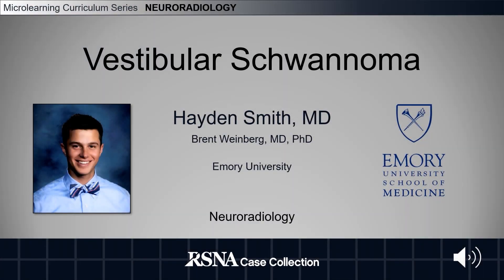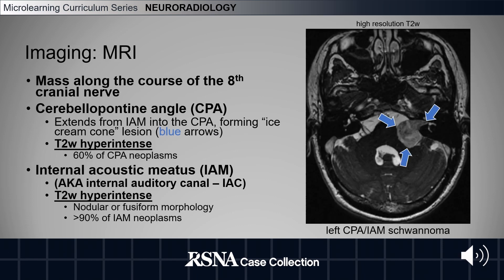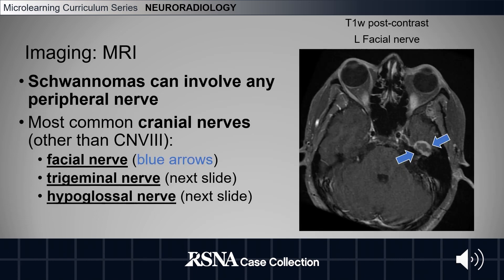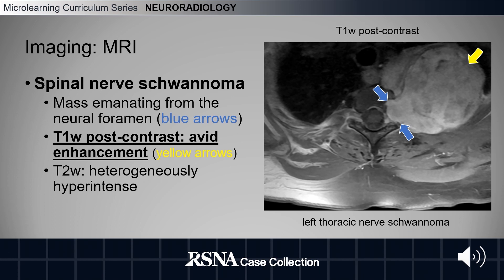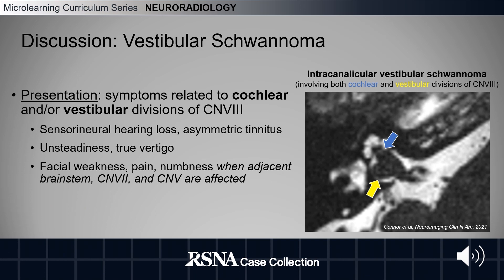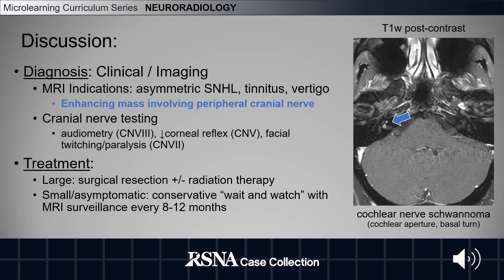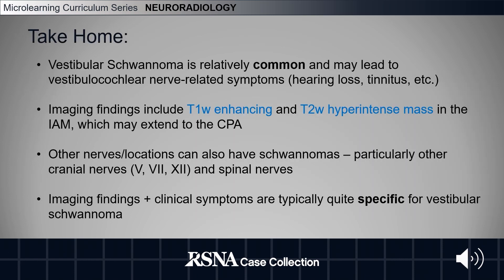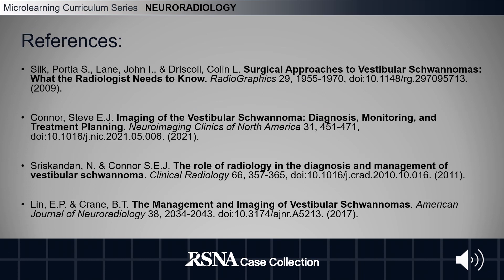Microlearning Curriculum Series: Vestibular Schwannoma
Microlearning Curriculum Series: Neuroradiology
Vestibular Schwannoma presented by Dr. Hayden Smith